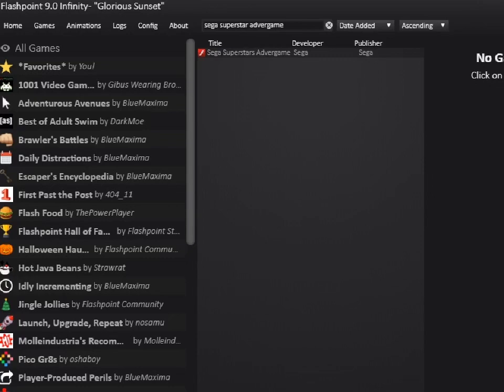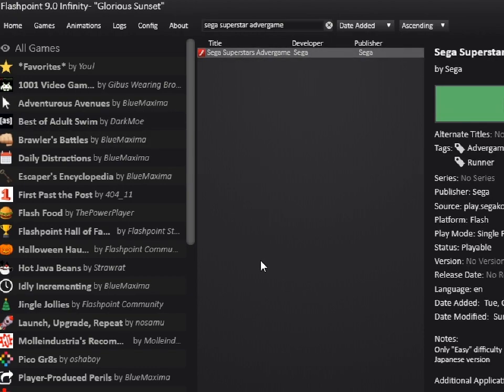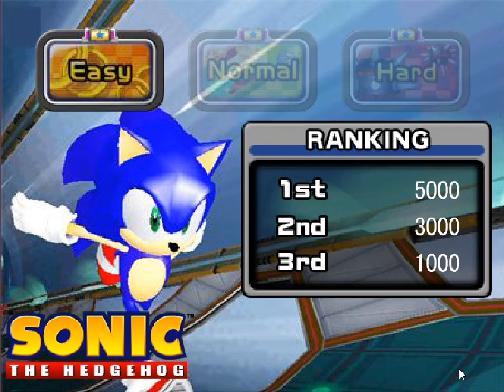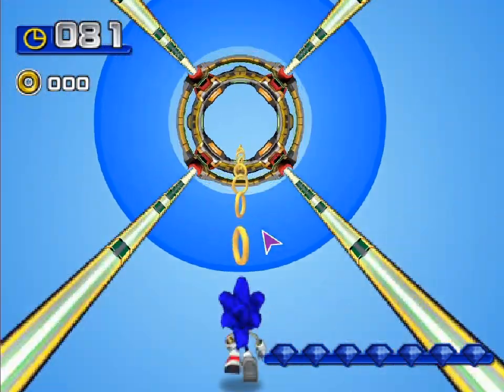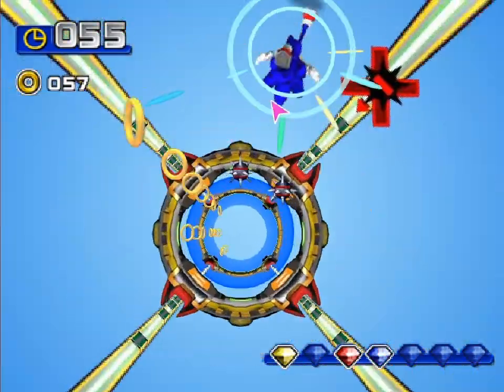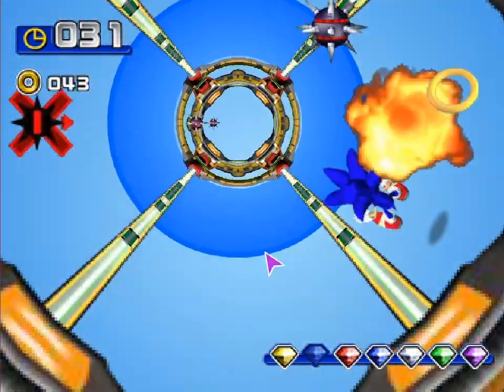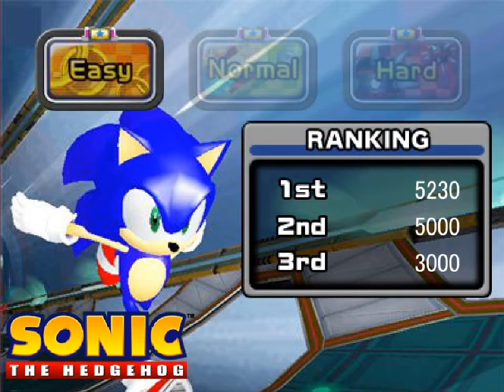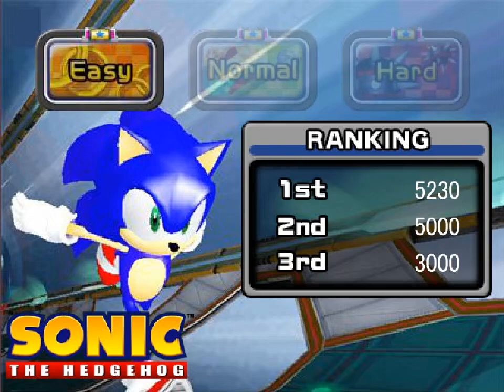All the Sanics - Sonic the Hedgehog [Sega Superstars advergame] - 637 - the special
[can't find this on the internet for lyrics. probably instrumental. by hair stylistics]

why invest your child's college fund in a camera peripheral when they can just play the game for free on their computer on the internet